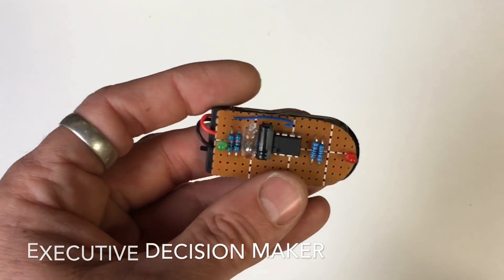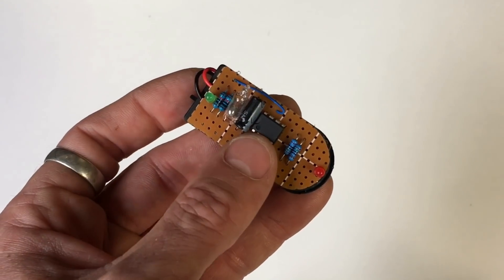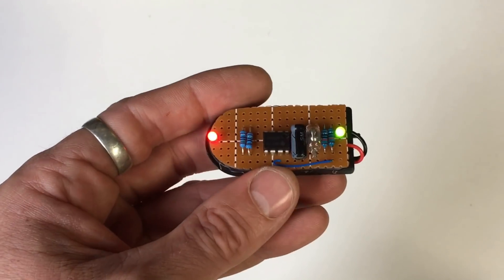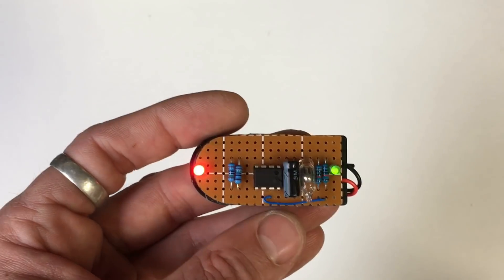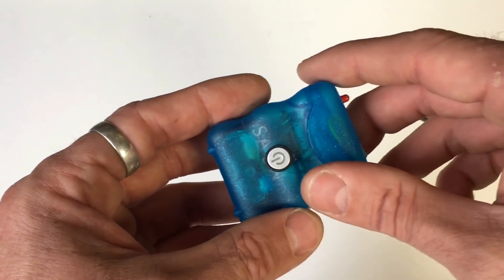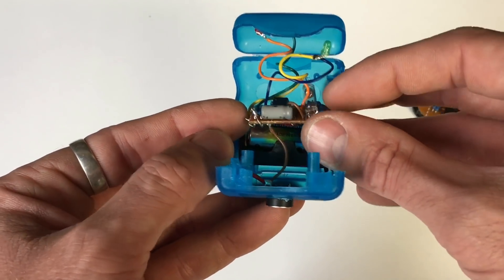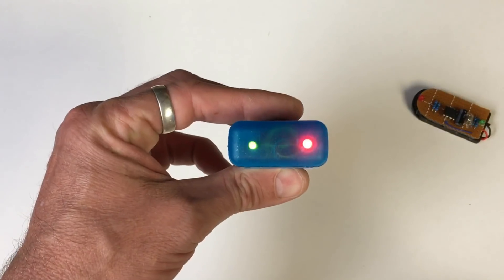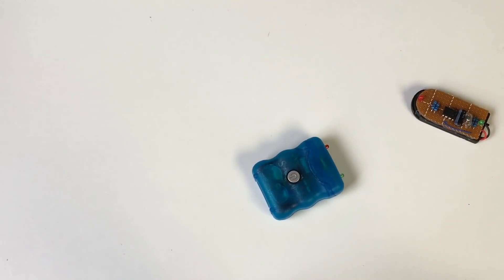Executive Decision Maker - 555 timer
This simple 555 circuit build acts like your own electric coin toss.  Check out the link below if you want to make your own